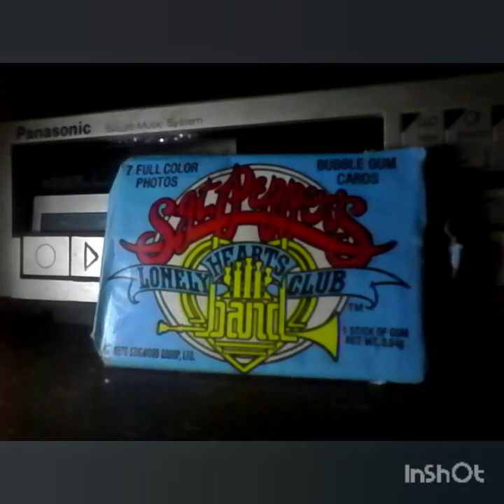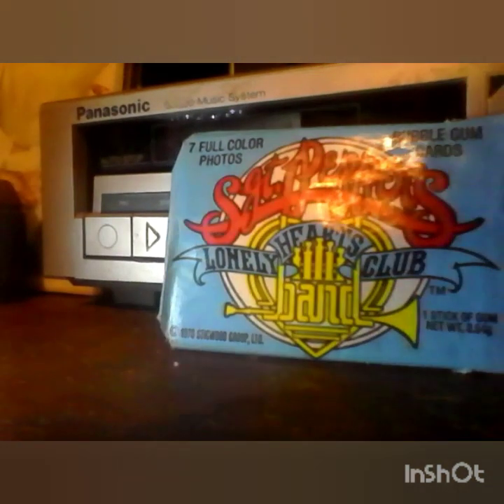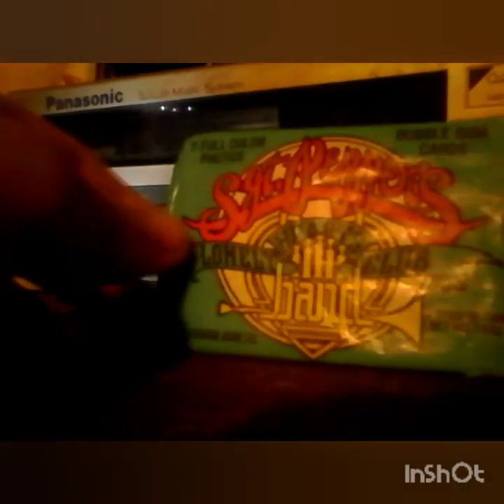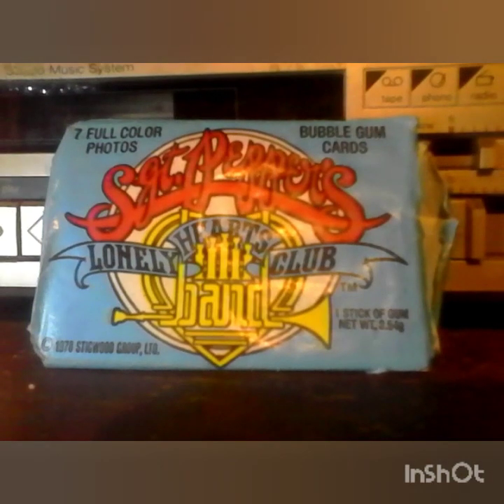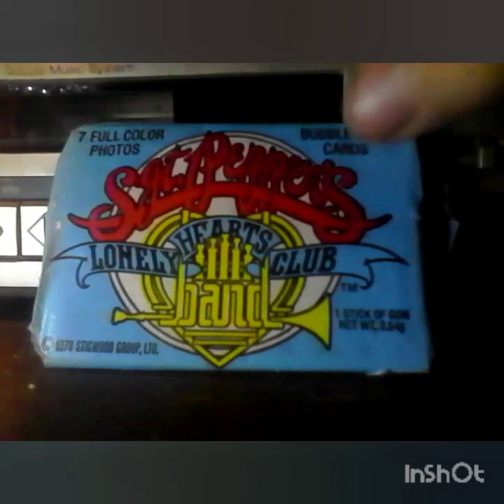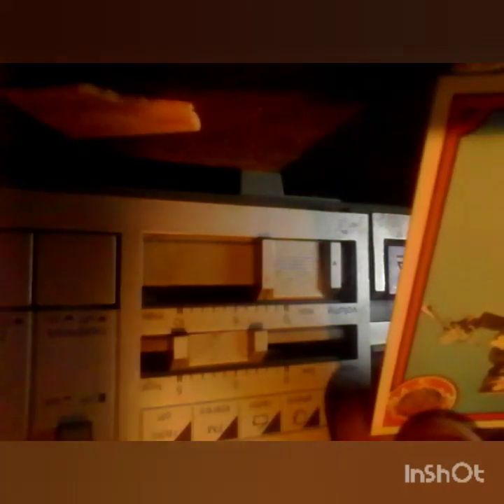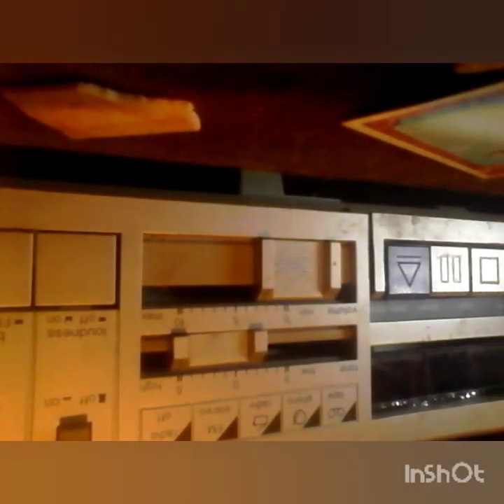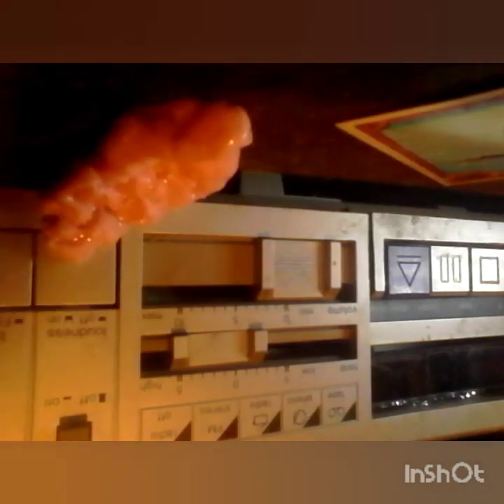Opening Sgt. Pepper's bubble gum from 1978 | New England Wildlife & More parody